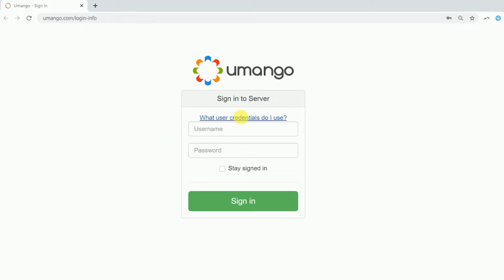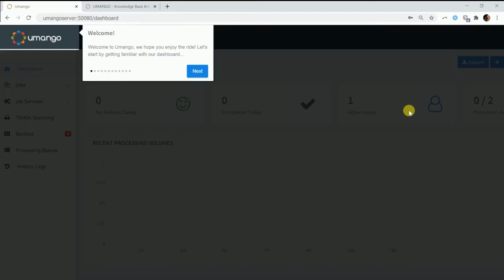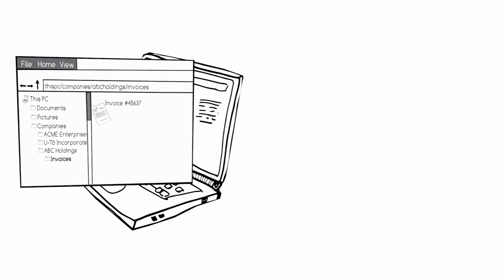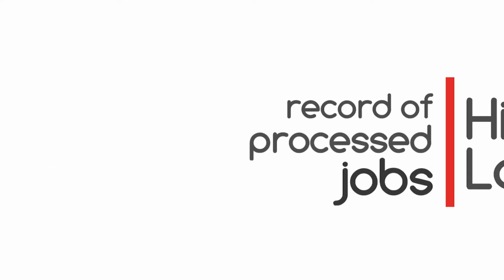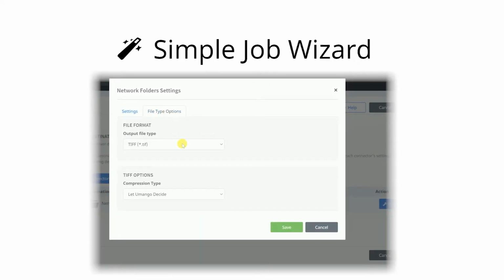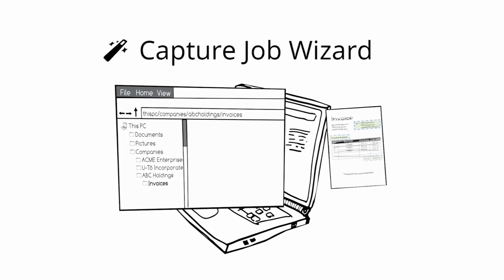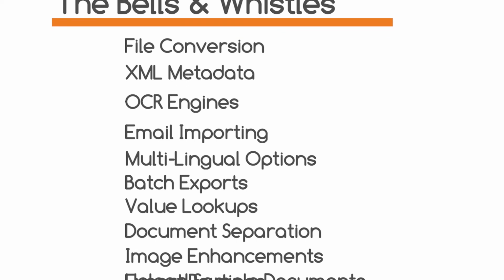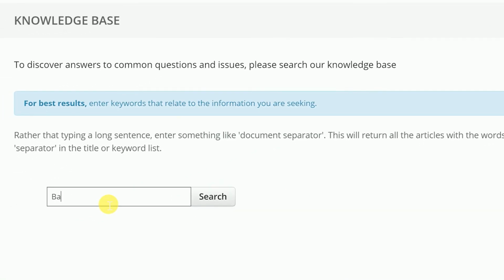Umango, que es?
En este breve video, les contaremos beneficios mas destacados de UMANGO. La mejor solucion para la captura y digitalizacion de documentos.